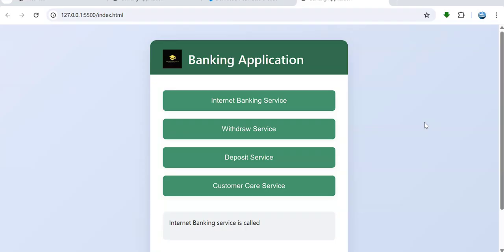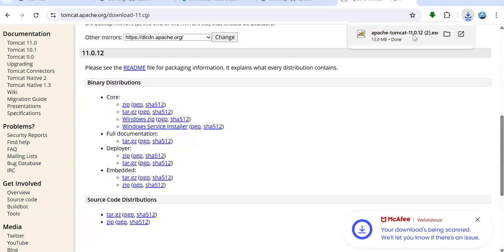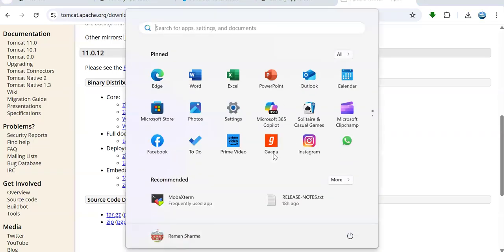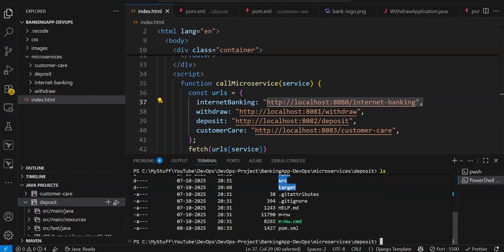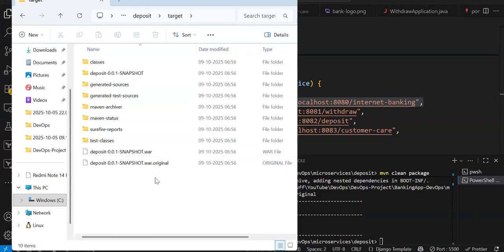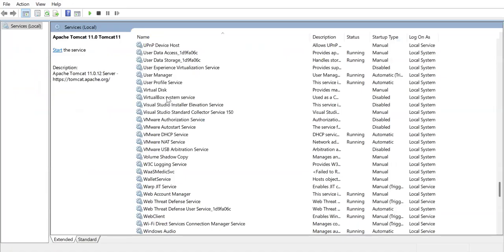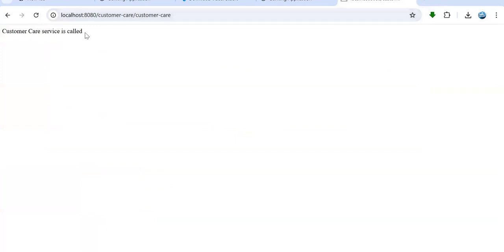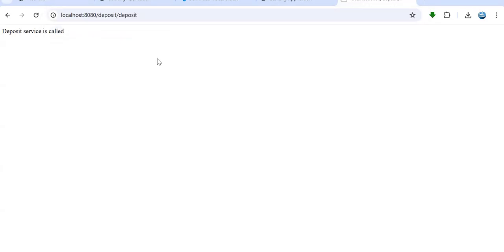06 Deploy Spring Boot Microservices on Tomcat Server WAR File Configuration Execution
06 Deploy Spring Boot Microservices on Tomcat Server  WAR File Configuration Execution

Timeframe
0:00 - 0:39  Introduction
0:40 - 2:36  Tomcat Server installation
2:27 - 3:32  Why Tomcat is required
3:33 - 5:40  Convert Microservices to war file
5:41 - 7:43  Configure War files (microservices) to Tomcat Server
7:44 - 10:13 Verify the microservices are deployed

Welcome to Part 6 of our DevOps Capstone Project Series — a real-time, end-to-end implementation for the Banking Application developed by KMIT Solutions Services.
In this session, we’ll learn how to set up Apache Tomcat Server, convert Spring Boot microservices into WAR files, and deploy them to Tomcat for execution. This is a crucial step in our DevOps journey before containerization and CI/CD automation.

This project contains one Banking Application and four Spring Boot Microservices:

🏦 Internet Banking Service

💰 Deposit Service

💸 Withdraw Service

👨‍💼 Customer Care Service

In earlier videos, we discussed the challenges of the existing monolithic system, implemented Git and Maven for version control and build automation, and executed our microservices locally using the embedded Tomcat server.
Now, in Part 6, we move forward to deploy all microservices on a standalone Tomcat server. This helps us simulate a real-world deployment environment before we move to Docker and Kubernetes.

✔️ How to download, install, and configure Apache Tomcat for Spring Boot applications
✔️ Why we need Tomcat in real-world deployments
✔️ How to convert Spring Boot microservices into WAR files using Maven build
✔️ How to configure multiple microservices in Tomcat
✔️ How to verify the deployment and test endpoints
✔️ Prepare the project for containerization using Docker in the next step

🕒 Timestamps / Chapters

0:00 - Introduction
0:40 - Tomcat Server Installation
2:27 - Why Tomcat is Required
3:33 - Convert Microservices to WAR File
5:41 - Configure WAR Files (Microservices) to Tomcat Server
7:44 - Verify the Microservices Are Deployed

Spring Boot (Java) – Application Framework

Apache Tomcat – Application Server

Maven – Build Automation Tool

Git & GitHub – Version Control

VS Code – IDE for development

Docker & Kubernetes (Upcoming) – Containerization & Orchestration

Ansible, Jenkins, Prometheus, Grafana – For later CI/CD, Monitoring & Automation

Deploying your Spring Boot microservices on Tomcat helps simulate production-like environments and prepares the system for containerization. By converting .jar applications into .war deployables, developers gain flexibility to run services in a centralized server before moving to Docker and Kubernetes.
This ensures smooth integration testing, dependency validation, and configuration consistency between staging and production environments.